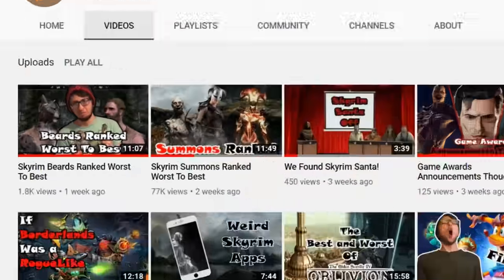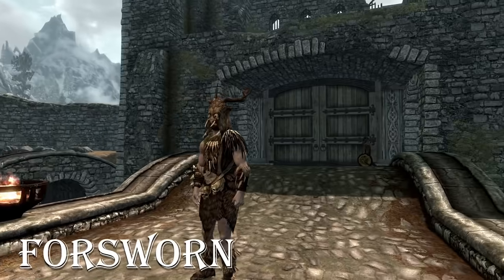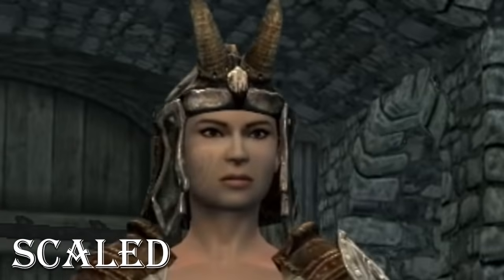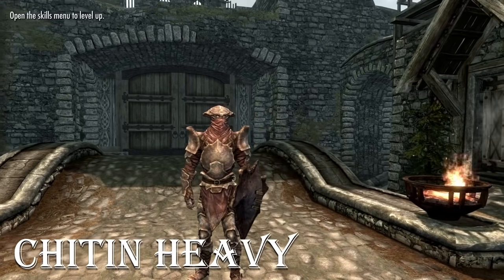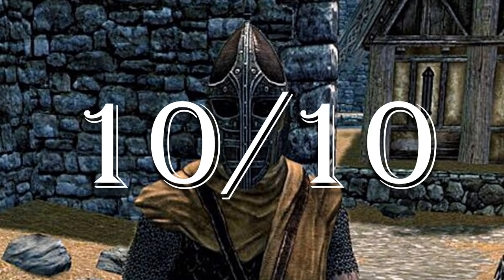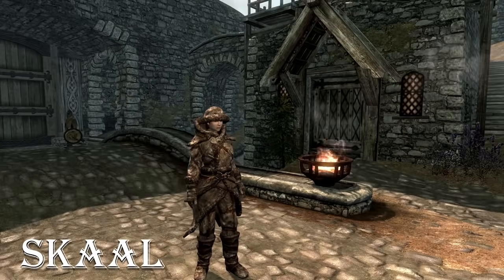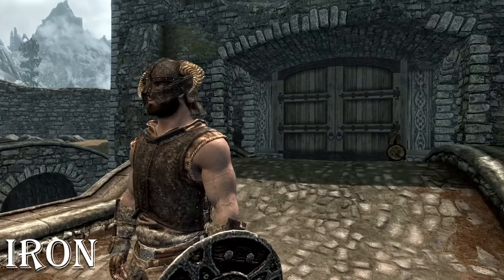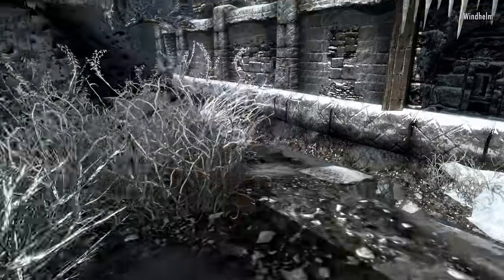Skyrim Armor Sets Ranked Worst To Best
I know not doing numbers is odd, but I thought this was the best route.

This video was literally the hardest video I have ever made. this took sooooooooo long. I hope you enjoy